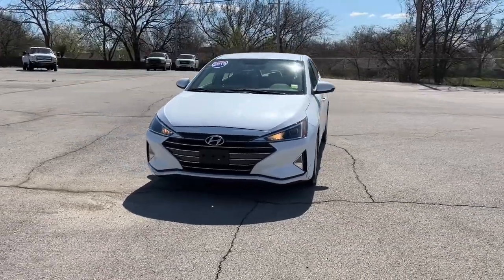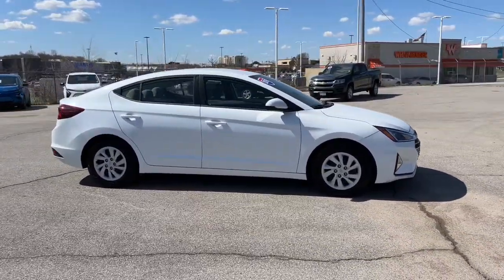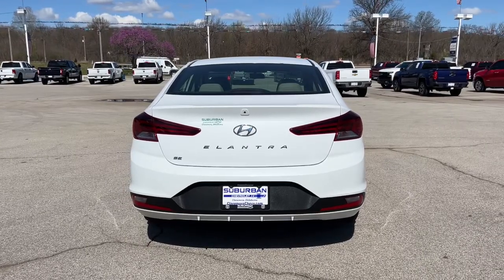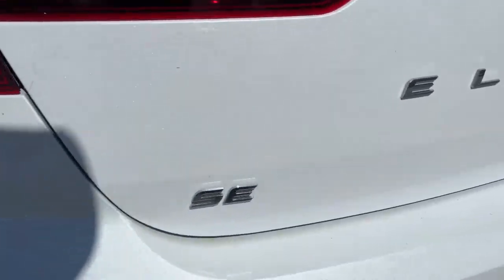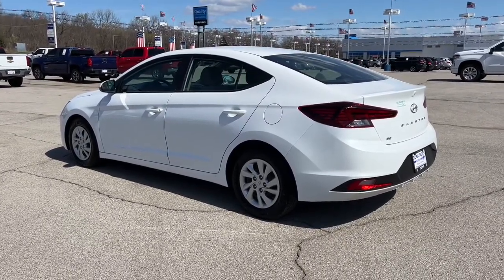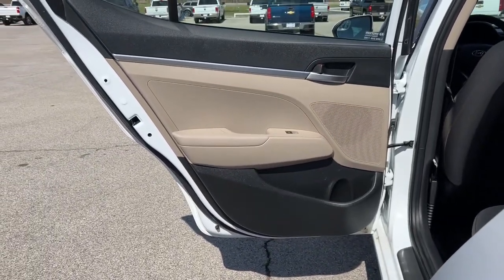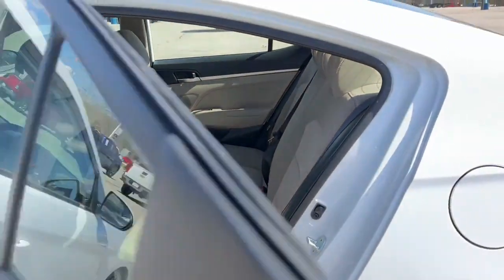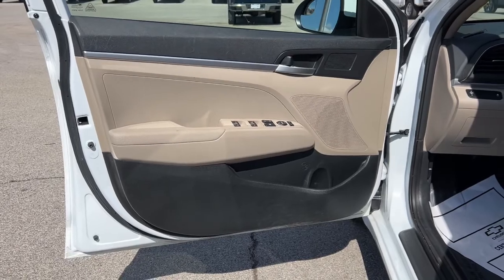2019 Hyundai Elantra Owasso, Tulsa, Claremore, Pryor, Broken Arrow, OK U819020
Quartz White Pearl Used 2019 Hyundai Elantra available in Owasso, Oklahoma at Suburban Chevrolet. Servicing the Tulsa, Claremore, Pryor, Broken Arrow, OK area.

Suburban Chevrolet
1300 S Lynn Riggs Blvd

Recent Arrival! **CERTIFIED BY CARFAX NO ACCIDENTS**, **CERTIFIED BY CARFAX ONE OWNER**, Non Smoker, Keyless Entry, **AM/FM/HD/RADIO**, Bluetooth, MP3 / Ipod Compatible, Front USB Charging Ports, Rear Park Assist, Small town prices with big city inventory, Save more in Claremore, Open 8:30 to 7:00 Monday thru Saturday, Call for additional info at .Quartz White Pearl Elantra SE 2.0L 4-Cylinder DOHC 16V FWD